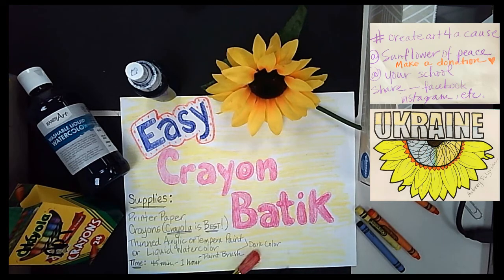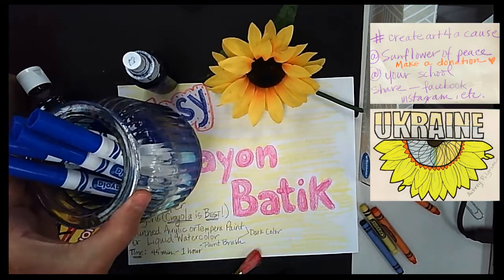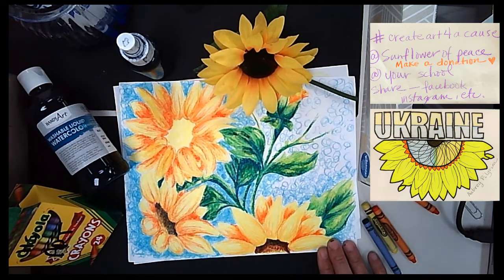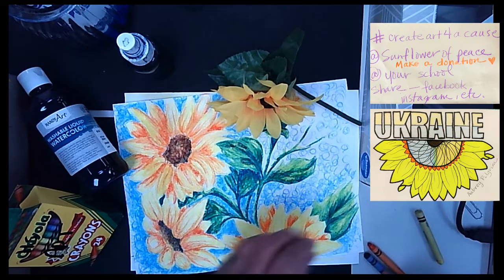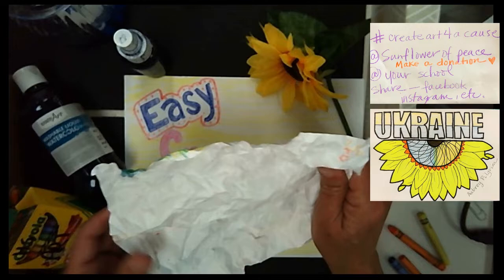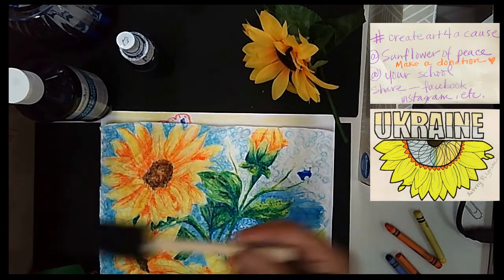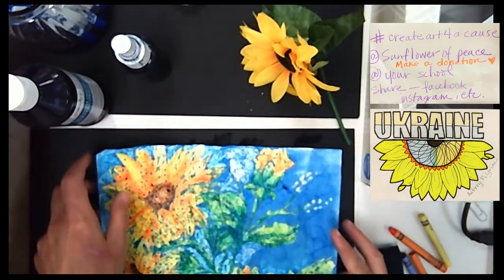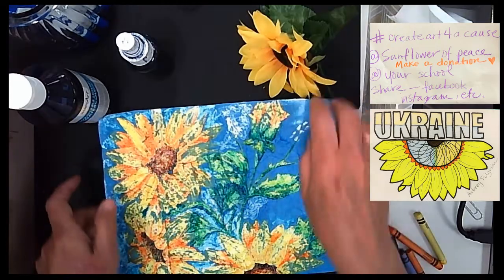Easy Crayon Batik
Create a 'batik' with simple media.
Crayola, printer paper, and markers.